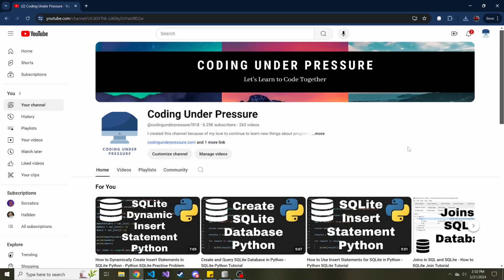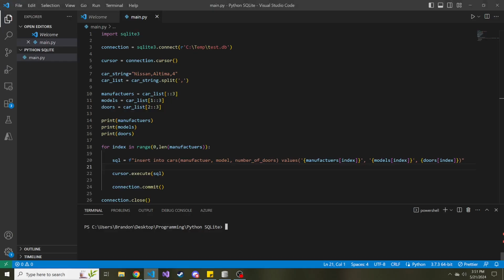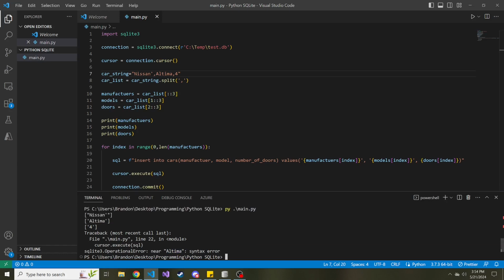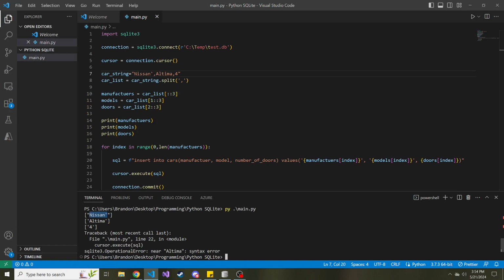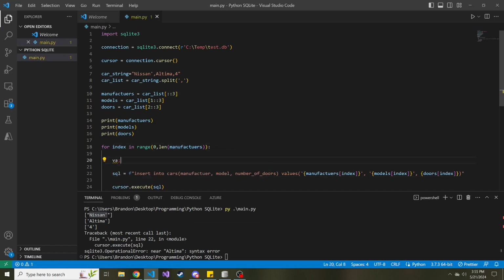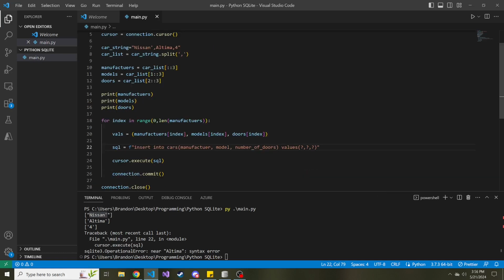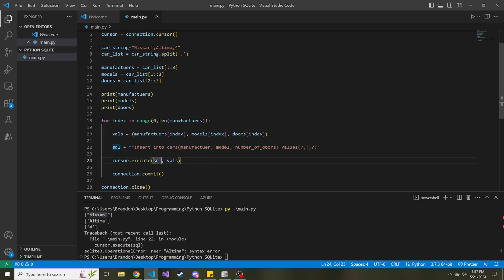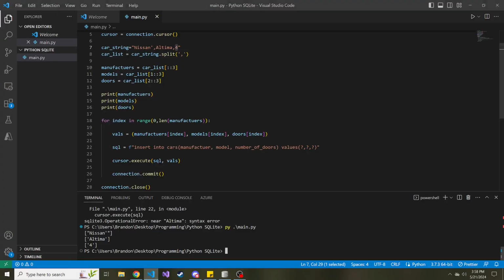Insert Statements Placeholders SQLite and Python - SQLite Python Tutorial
Today we are going to talk about how to use placeholders in a SQLite insert statement on execution.